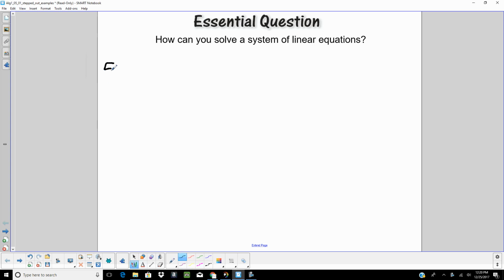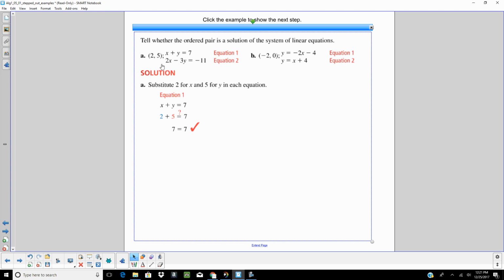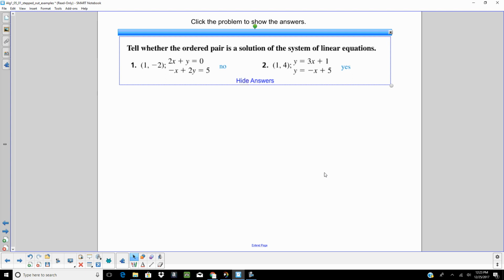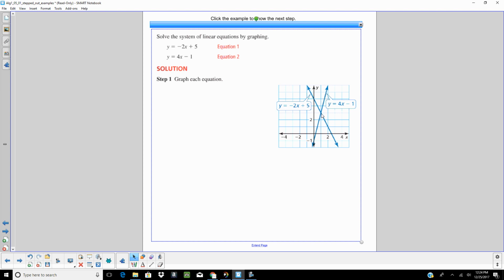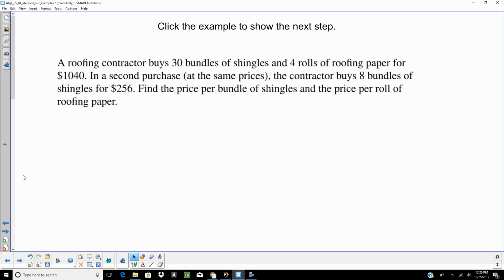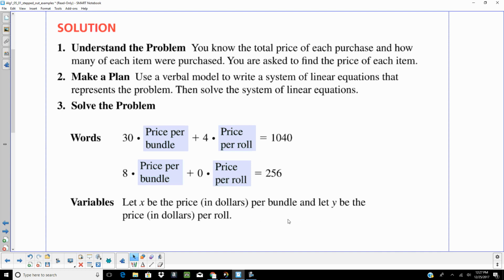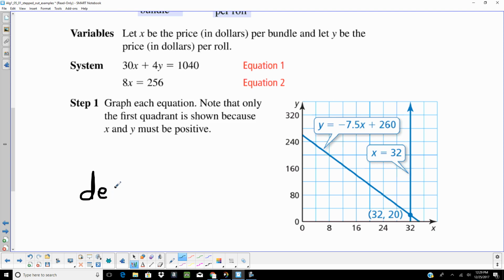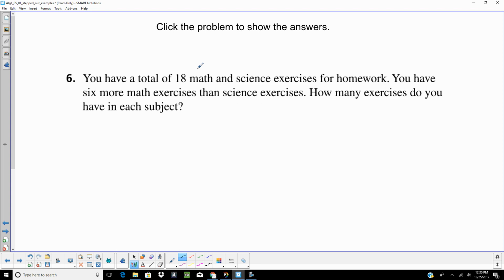Big ideas algebra 1 chapter 5 section 1